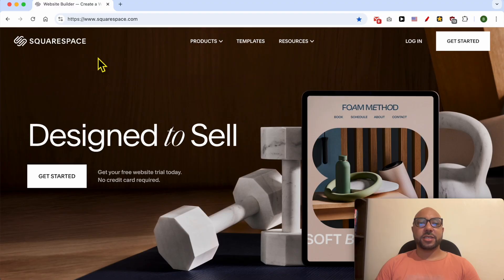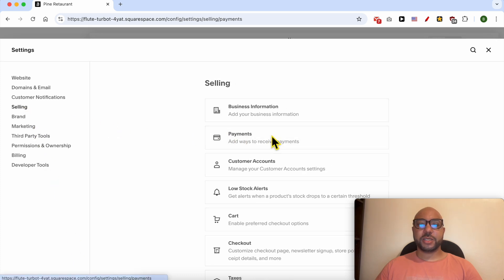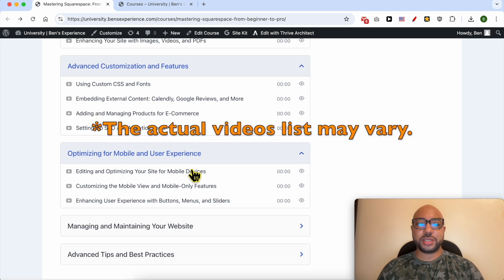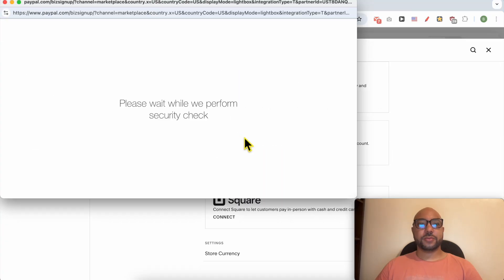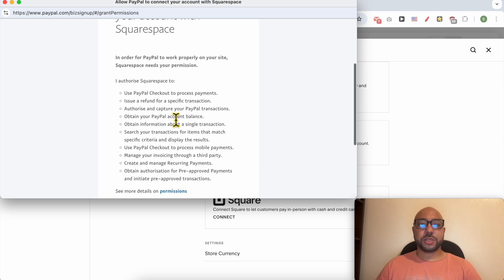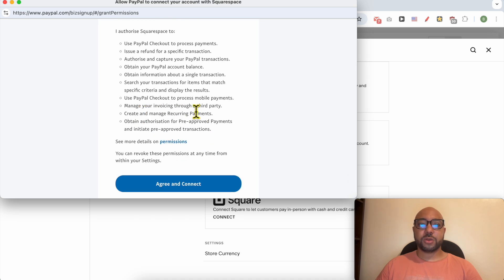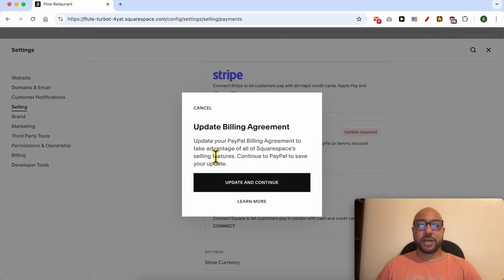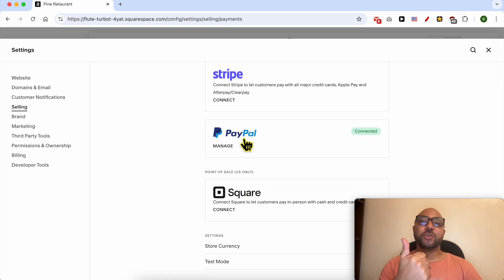How to Add Venmo to a Squarespace Website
In this video, I'll guide you through the process of adding Venmo to a Squarespace website. If you’re looking to integrate Venmo payments on Squarespace, you’re in the right place! Learn step-by-step how to enable Venmo on your Squarespace site and start accepting payments seamlessly. Follow along as we connect PayPal, update settings, and make Venmo available for transactions on your site.

Ready to enhance your Squarespace skills? Don’t miss out on my free Squarespace course where you can dive deeper into website customization, mobile optimization, and more. For more detailed instructions and advanced tips,